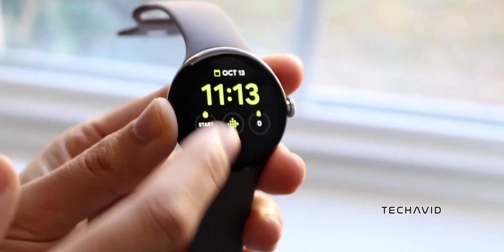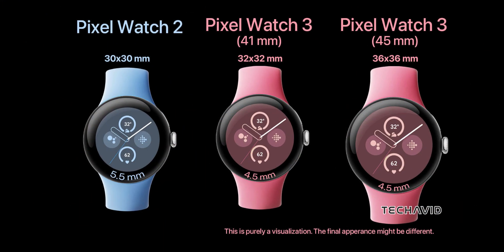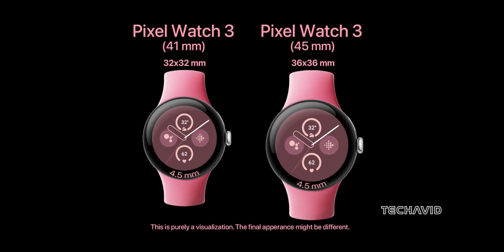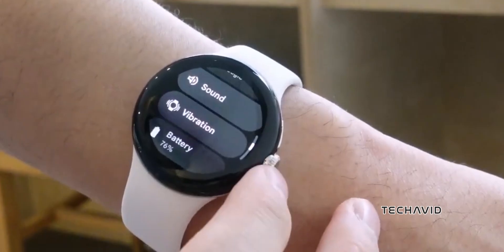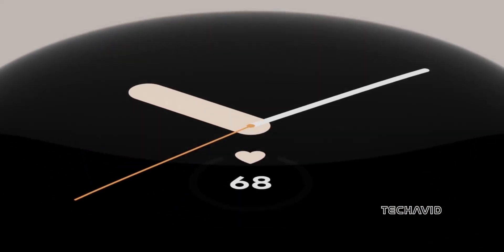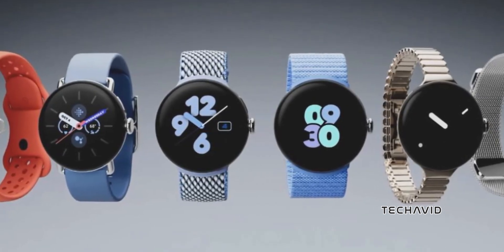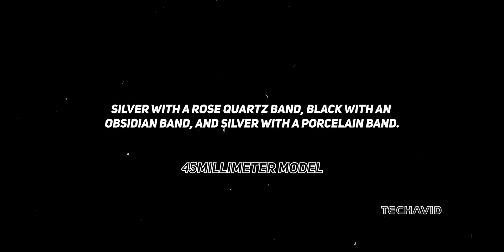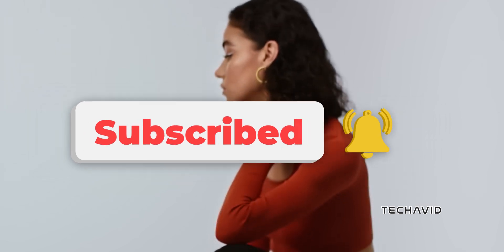Pixel Watch 3: Most Awaited Upgrades Are Here!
Get ready for the Google Pixel Watch 3 ! In this video, we dive into the exciting new features and improvements over the Pixel Watch 2. Discover the sleek design, brighter display, UWB support, and more. If you're considering upgrading your smartwatch, this video is a must-watch.

    What are the major design changes in the Google Pixel Watch 3?
    How does the display of the Pixel Watch 3 compare to the Pixel Watch 2?
    What new feature does Ultra-Wideband (UWB) bring to the Pixel Watch 3?
    What sizes and battery capacities will the Pixel Watch 3 be available in?
    What new color options are available for the Pixel Watch 3?